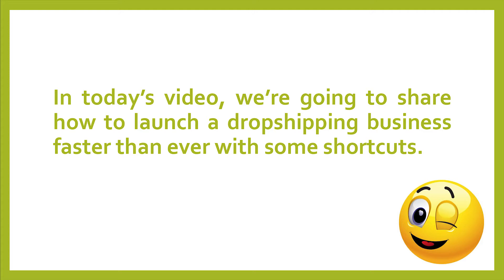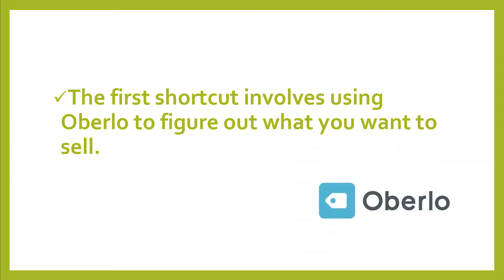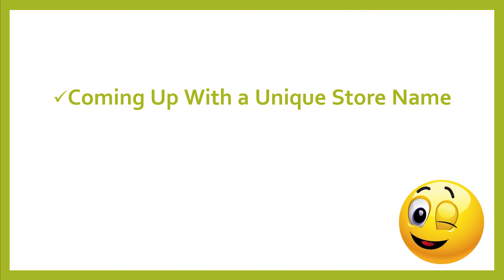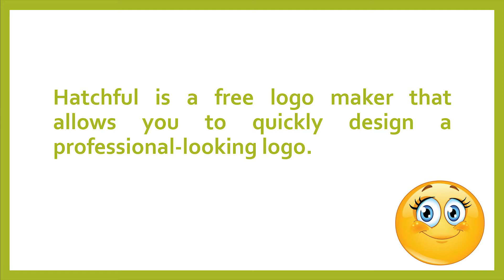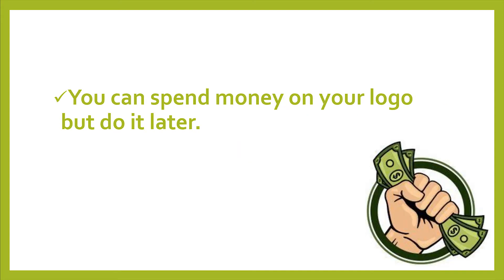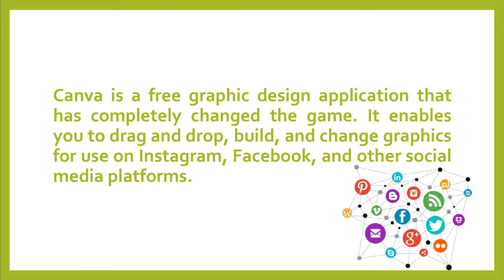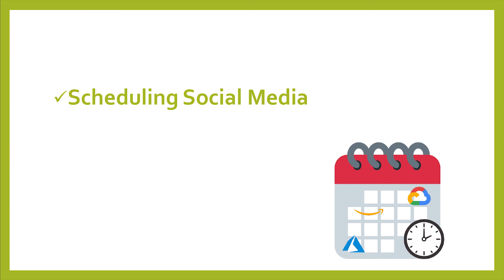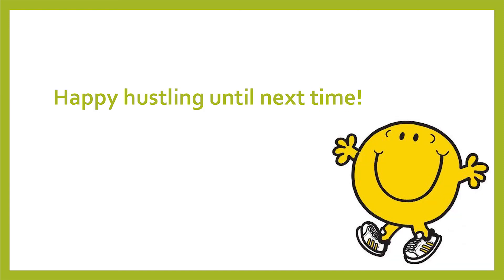How To Start Dropshipping From Scratch (Shopify for beginners)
How To Launch A Dropshipping Business Faster Than Ever (FREE Shortcuts)

Hello and welcome back to Dropshipping Hub. In this channel, we share tips and tricks to start a wildly profitable dropshipping business with Shopify.

In today’s video, we’re going to share how to launch a dropshipping business faster than ever with some shortcuts.

We understand. You want to begin earning money right now, not later. Starting a dropshipping company necessitates keeping it in order, from promotion to branding, which can take a long time. Don't be concerned anymore. We've put together a list of eight shortcuts to help you get your dropshipping store up and running quickly.